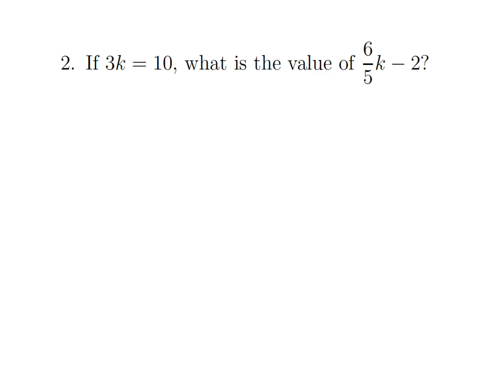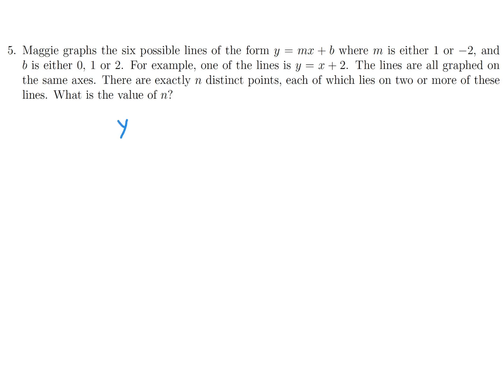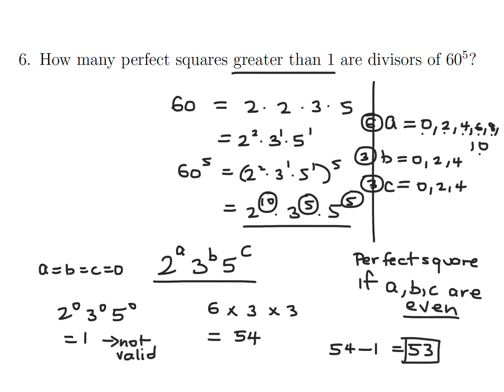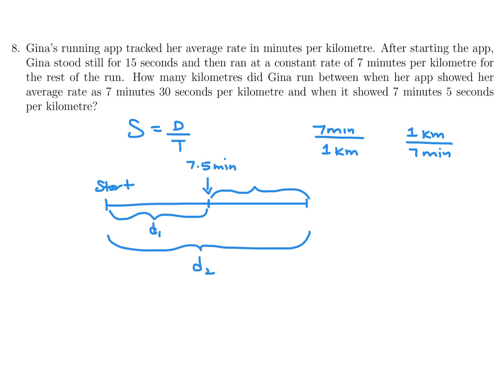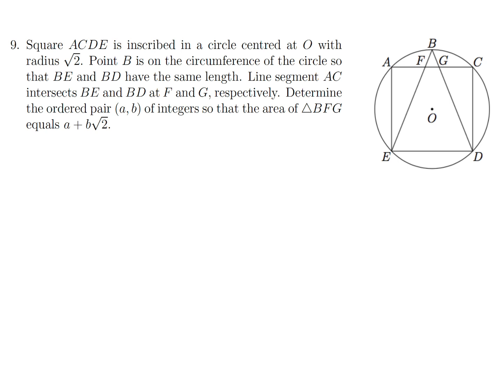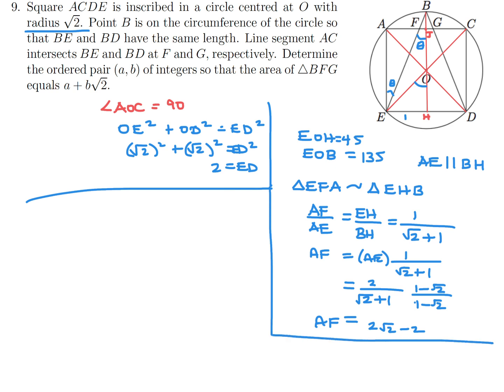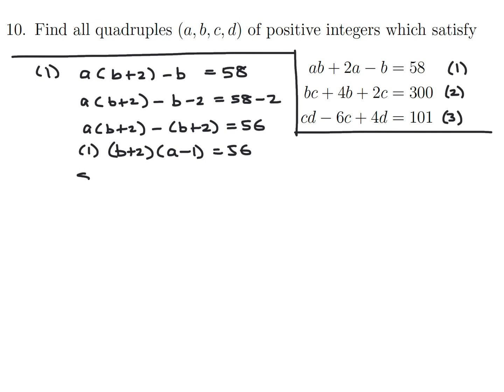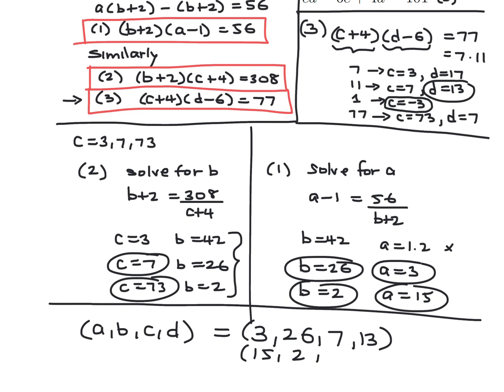2020, Canadian Team Mathematics Contest | Individual Problems